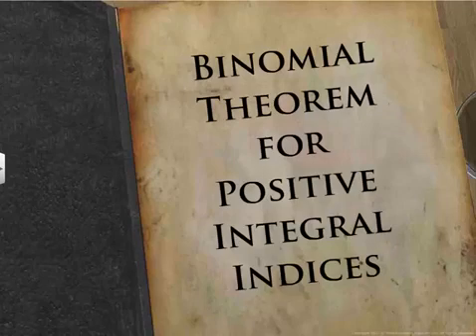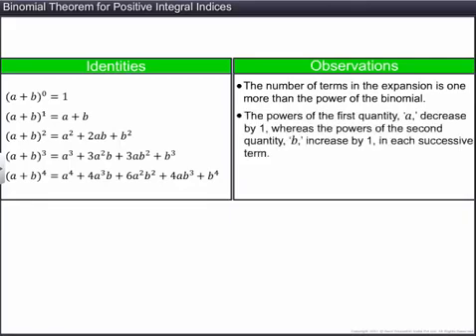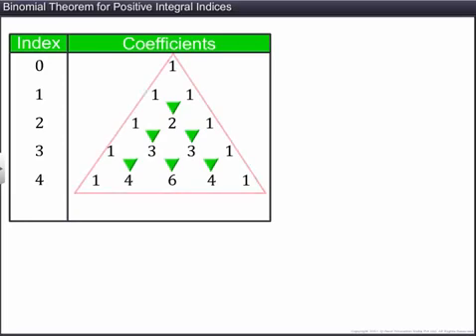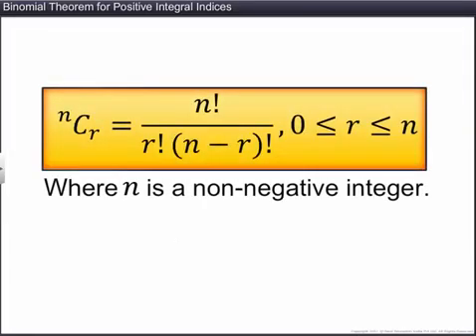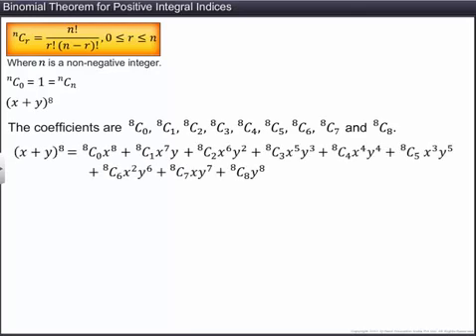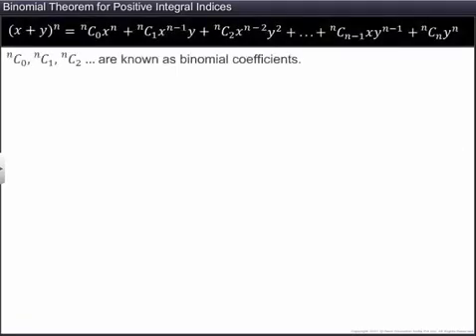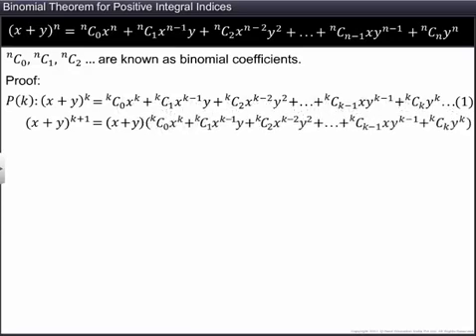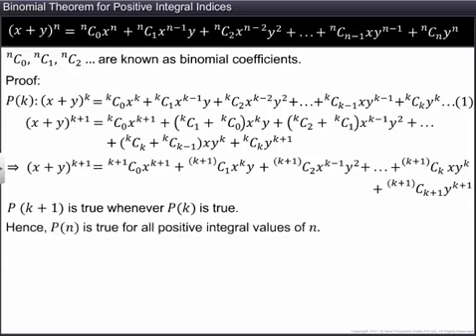binomial theorem || CBSE class 11 maths chapter 8.